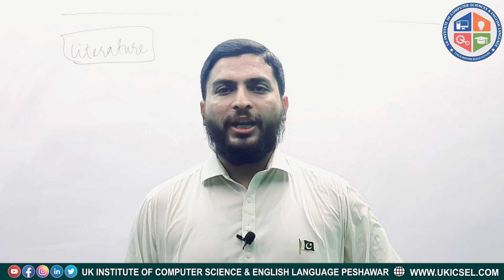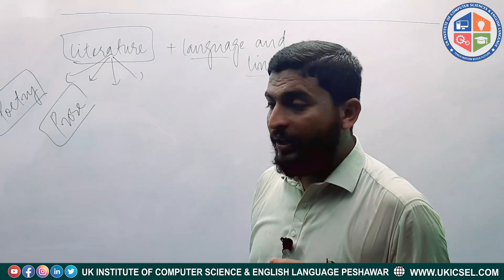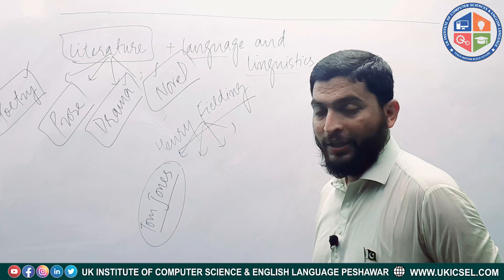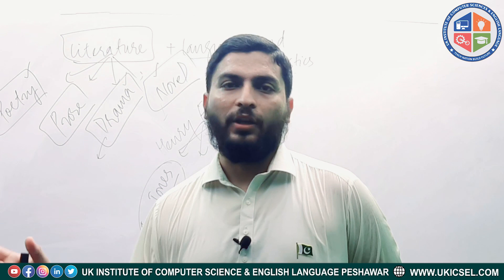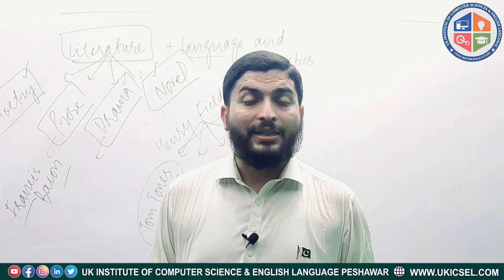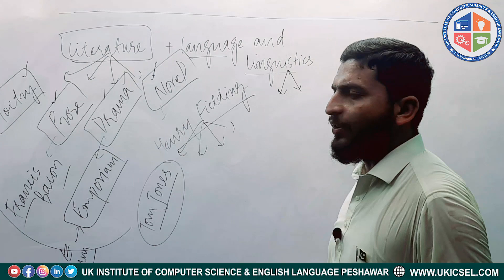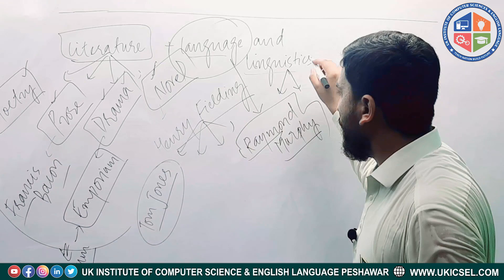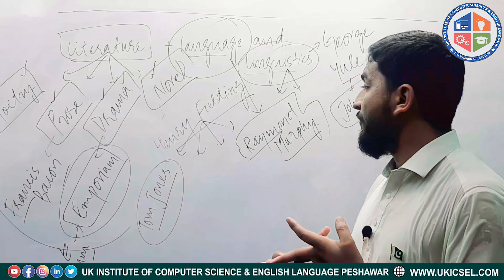Learn English With Darvish Khan in Urdu | Hindi | Learning| Education